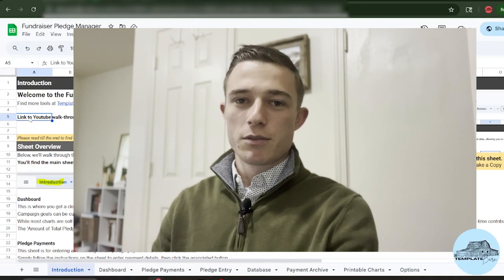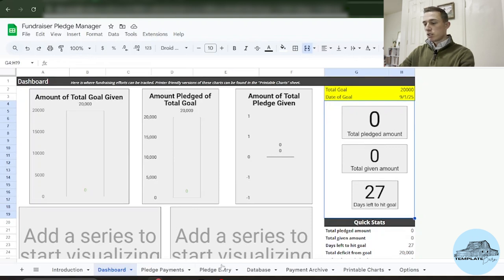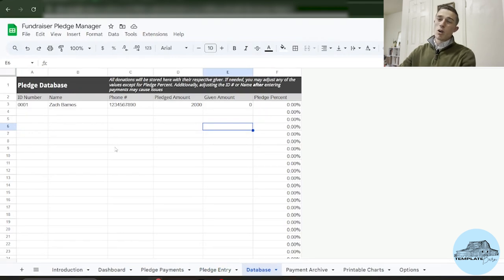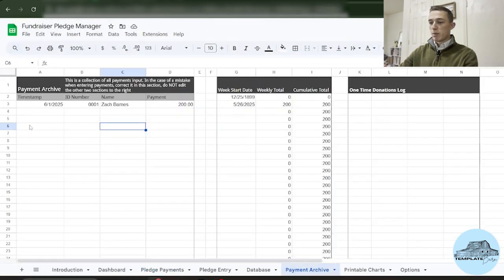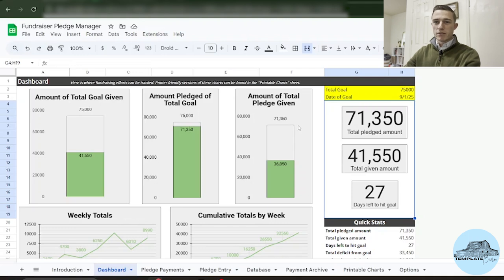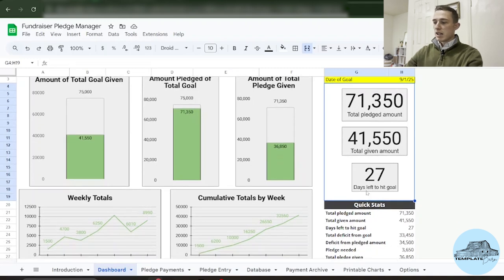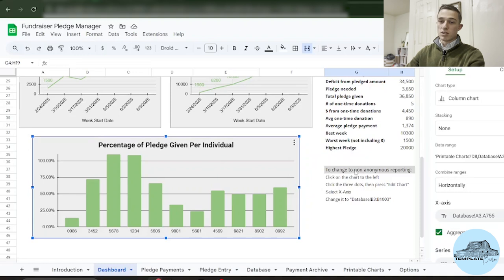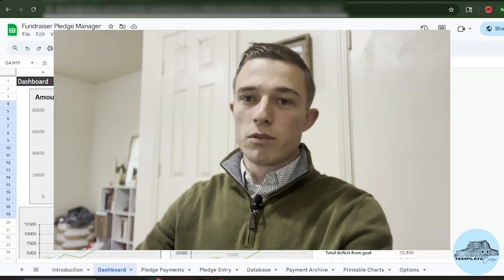Fundraiser Pledge Manager Walk-Through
Welcome to this step-by-step walkthrough of the Fundraising Pledge Manager—a powerful, easy-to-use Google Sheets template designed specifically for churches running pledge-based fundraisers.

In this video, I’ll walk you through how the tool works, how to set it up for your ministry, and how it can help you stay organized without needing expensive software or monthly subscriptions.

Find this template and other tools at Templatebarn.com